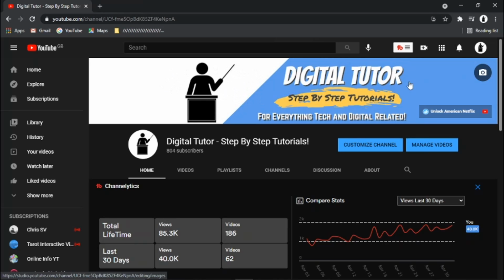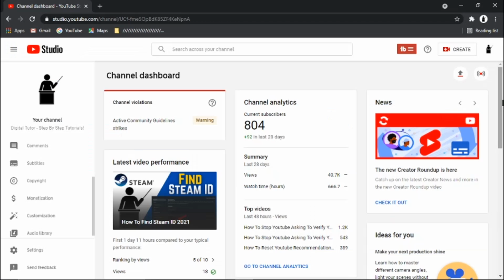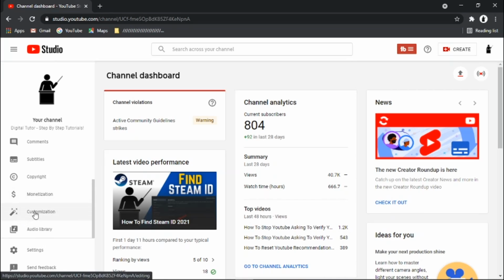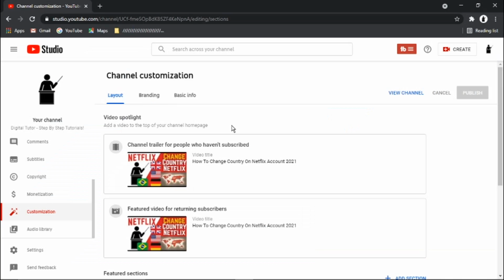How To Create Custom URL For Youtube Channel 2021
In this video I will show you how to create custom url for youtube channel in 2021.

It is easy to learn how to create custom url for youtube channel but can be tricky to find if you are new to youtube but in this tutorial you will learn step by step how to enable custom url on youtube.

how to make custom url for youtube channel is explained clearly in this video so just hit play and you will learn how to enable custom url for youtube channel. After watching the video the whole way through you will know how to make a custom url for youtube in 2021

A lot of people are looking for ways on how to create custom url for youtube channel in 2021and this is an easy to follow video on how to get a custom url for youtube channel

So if you are looking for how to create a custom url for youtube channel you have come to the right place.